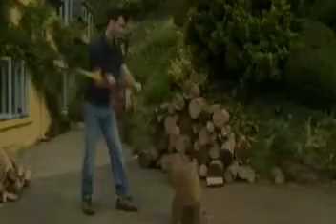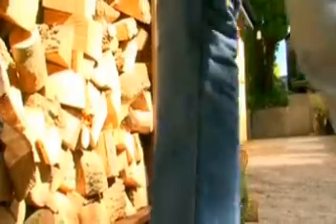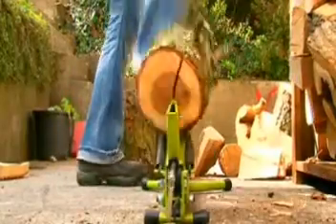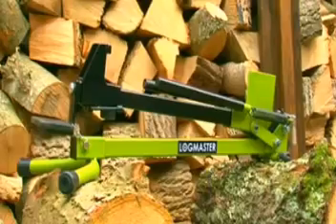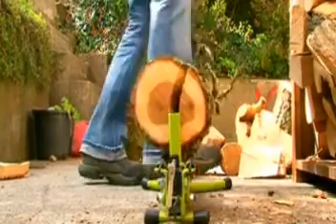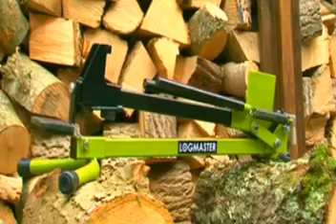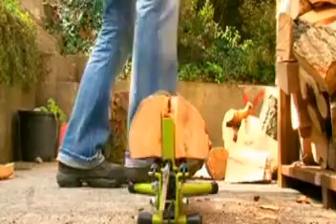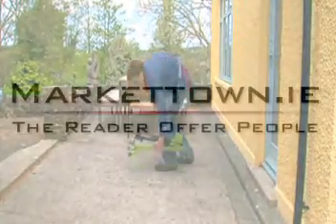Foot Operated Logsplitter at Markettown.ie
Makes light work of your log pile

Simple and easy to use, this low cost alternative to hydraulic logsplitters requires just a few foot pumps to crack a log up to 46cm long (18ins) and 26cm (10ins) in diameter. Each step on the foot lever exerts a force of up to 1.2 tons of pressure without any upper body strength required! Ready assembled, the losplitter needs no fuel or power, creates no noise or fumes and removes the need for swinging a dangerous and heavy axes. Constructed from powder-coated, heavy-duty steel, it folds down for easy storage and features a safety clip for storing the splitter when folded.

Suitable for use both indoors and out, it measures W23cm x L85cm x H21cm (9ins x 33 ½ins x 8 ¼ins) when folded and weighs just 9.5kg.